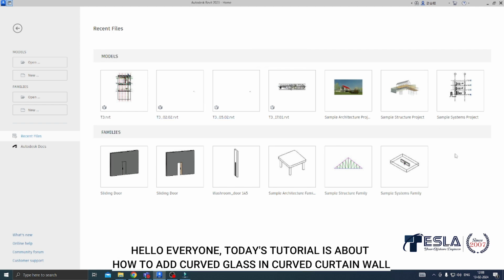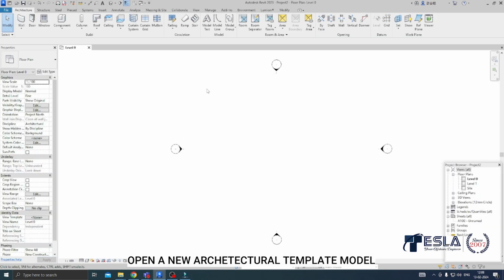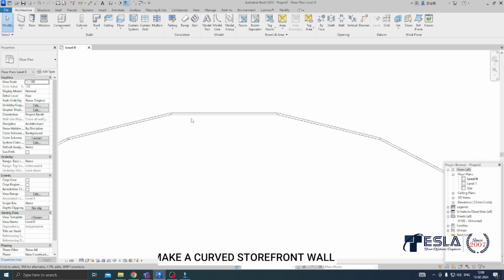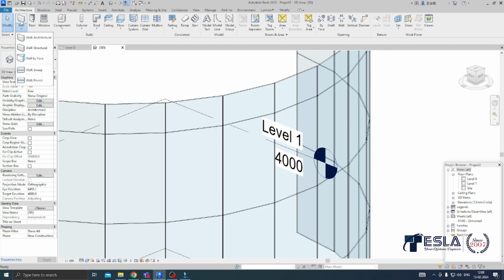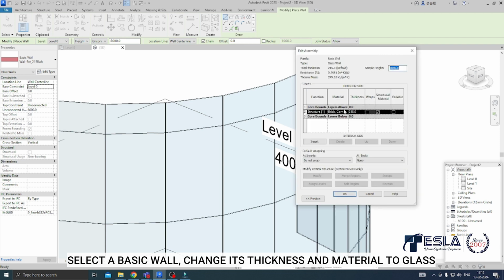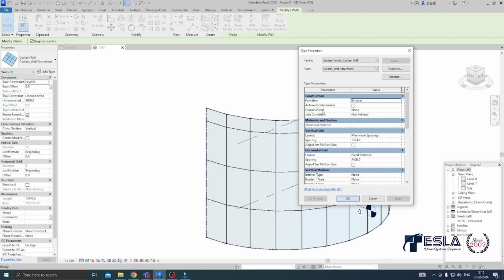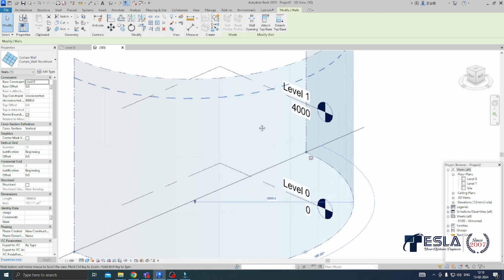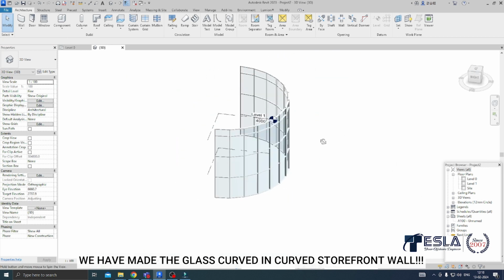How to add Curved glass in curved curtain wall | RevitHacks | Tesla Outsourcing Services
Struggling to add Curved Glass in a Curved Curtain Wall?